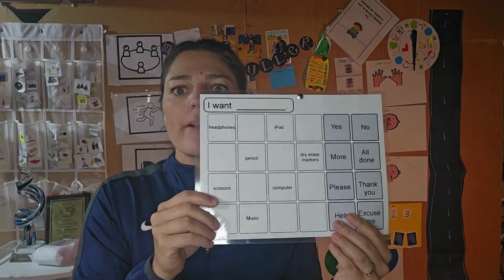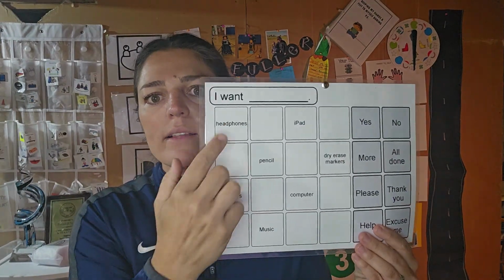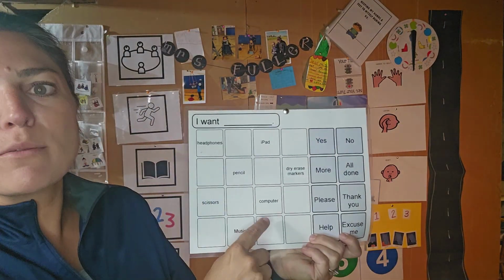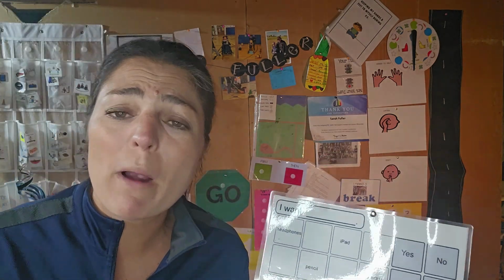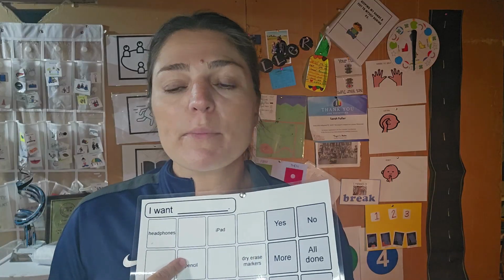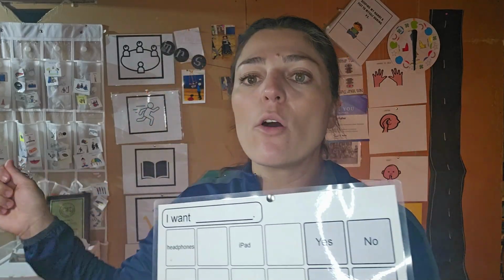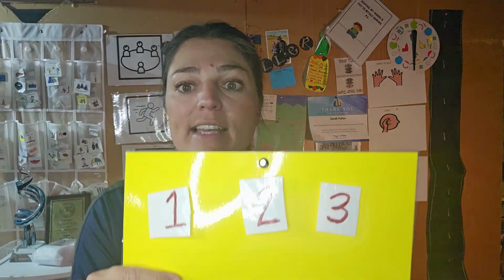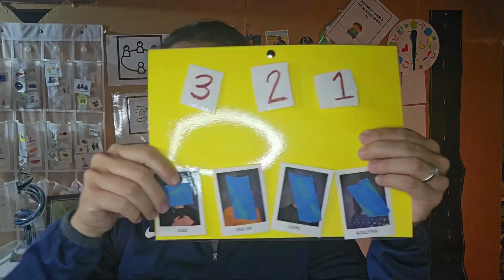📋 How to Use Visual Schedules in Adapted PE—Anywhere You Teach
You don’t need a gym to use visual schedules effectively—and in Adapted Physical Education, they’re one of the most powerful tools for creating structure and predictability.

In this video, I’ll walk you through how I use portable visual schedules in hallways, classrooms, courtyards—anywhere my PE class takes place. Whether you’re new to visual supports or looking for new ideas, this video will give you easy, practical strategies you can use tomorrow.

🔎 What You’ll Learn:
✔️ How to use visual schedules in ANY setting
✔️ Tools I use: clipboards, bins, whiteboards, printed cards
✔️ Why visual cues increase engagement and reduce anxiety
✔️ How to stay flexible and adapt your schedule on the fly
✔️ FREE printable templates and schedule cards

💬 Join the conversation:
How do YOU use visual cues in your class?